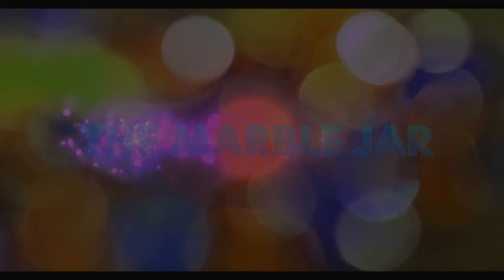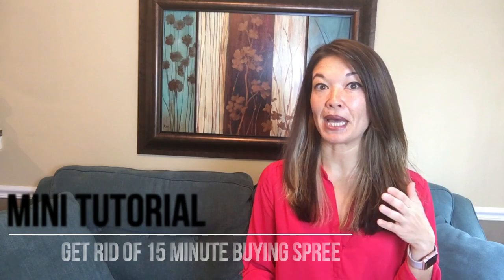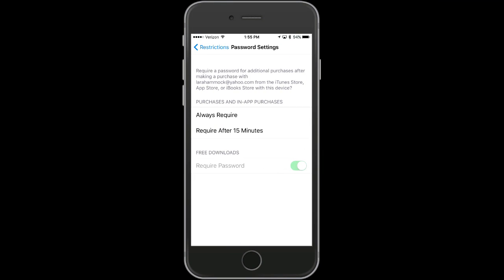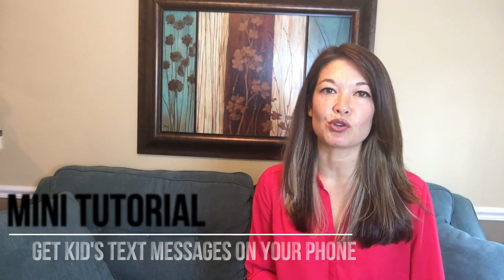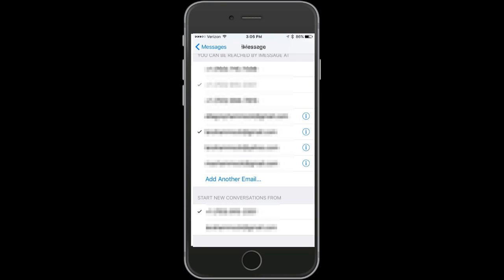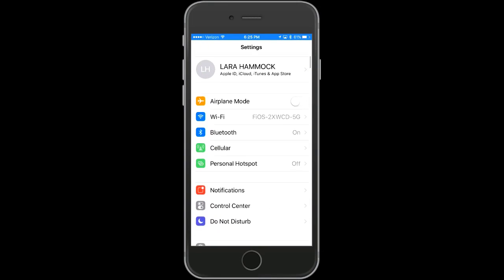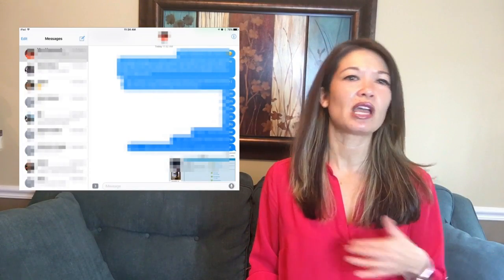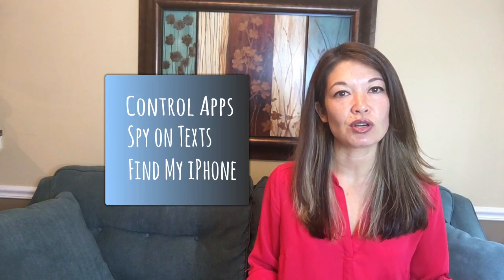3 Reasons to Share an Apple ID with your kids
3 Reasons to Share an Apple ID with your kids:
 - Control apps
 - Spy on texting
 - Use Find My iPhone

Mini Tutorial Steps:
 - Getting rid of 15 minute app buying bonanza: Settings -- General -- Restrictions (put in a passcode to enter this area) -- scroll down to Password Settings and then choose to require a passcode for every app purchase including free ones.
 - Automatically download purchased apps on your phone - Go to Settings -- iTunes and App Store -- then turn on automatic downloads for Apps.
 - Turn kids' iMessaging on your phone: Go to Settings -- scroll down to Messages -- go to Send and Receive -- and choose whichever cell phone numbers or email addresses you want to have on your device.   Make sure you set "Start New Conversations From" to your own cell phone number.